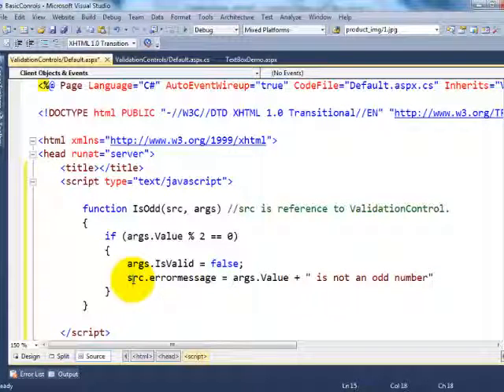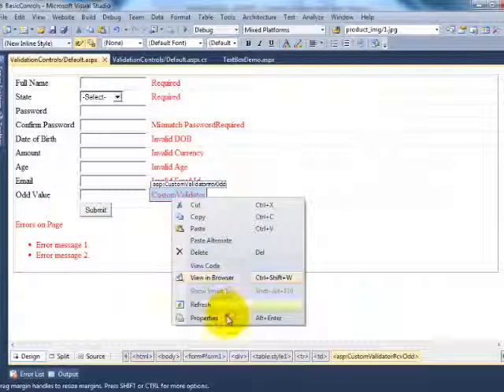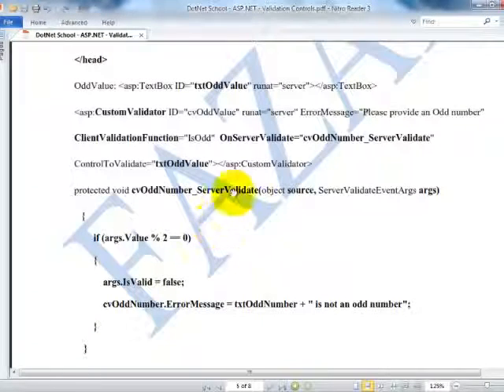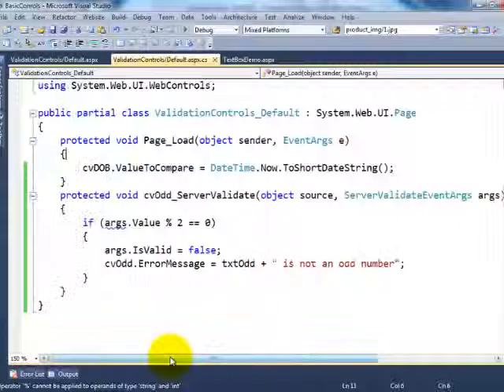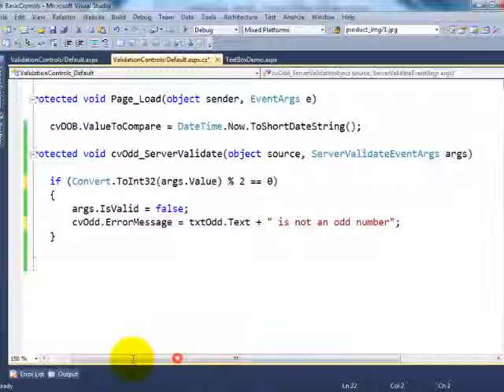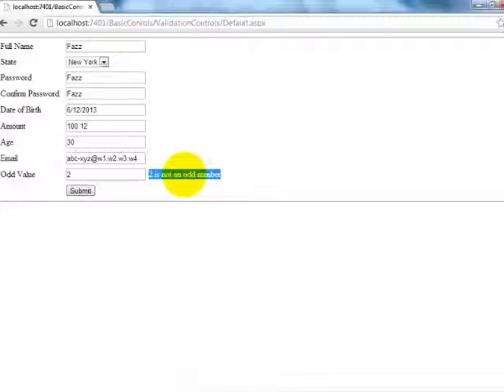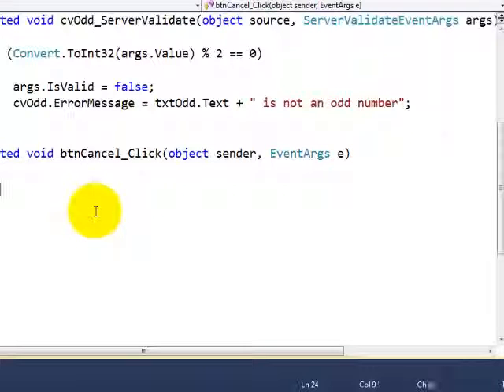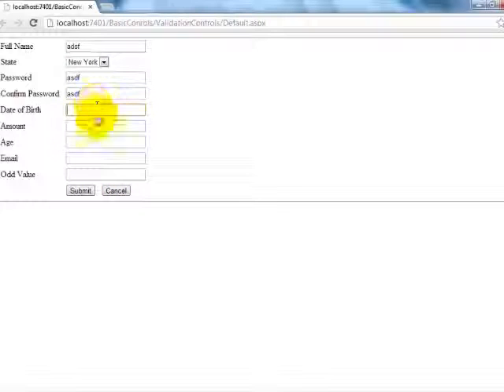DotNet School - ASP.NET - Validation Controls Part 5